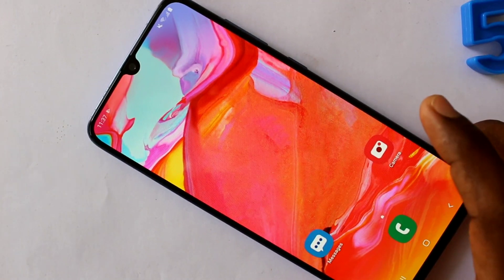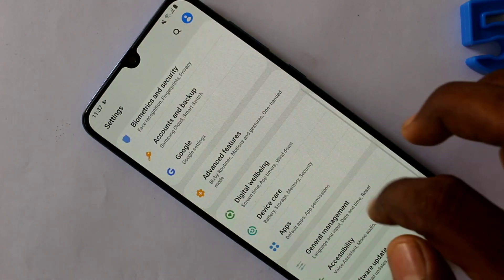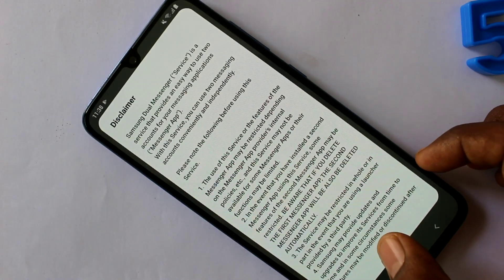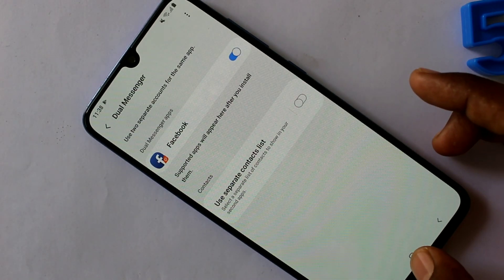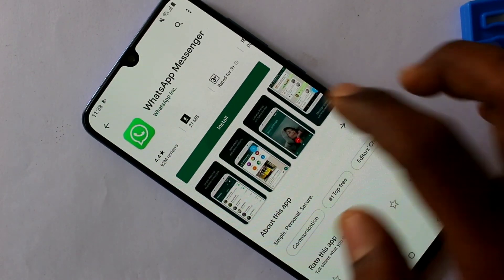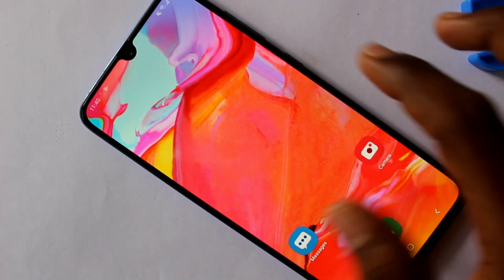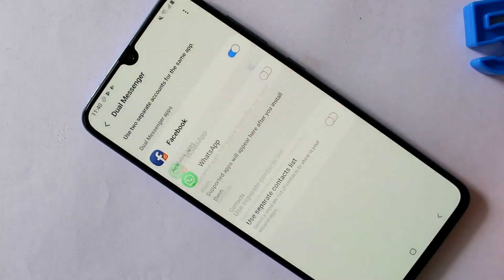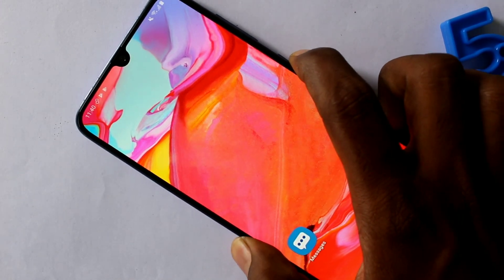How to set dual app in Samsung Galaxy A70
Samsung Galaxy A70 dual app settings : Learn here how to set dual app in Samsung Galaxy A70 smartphone.